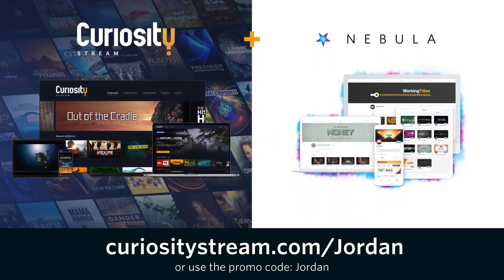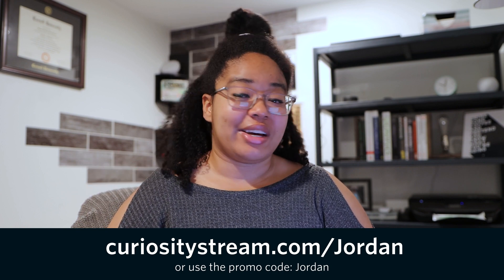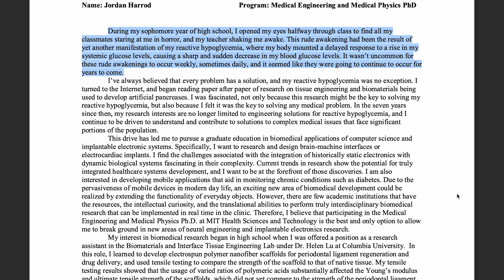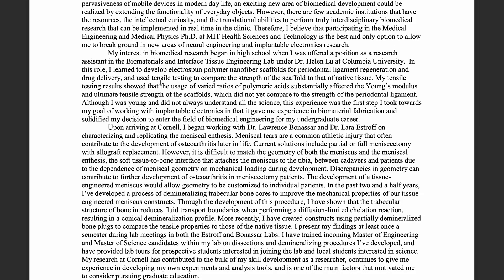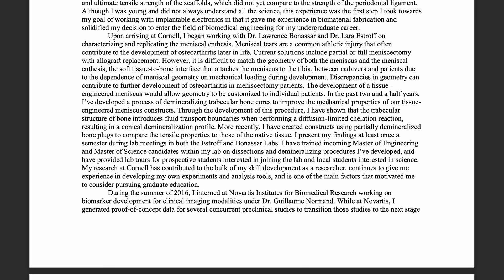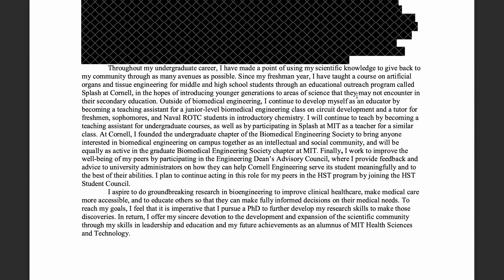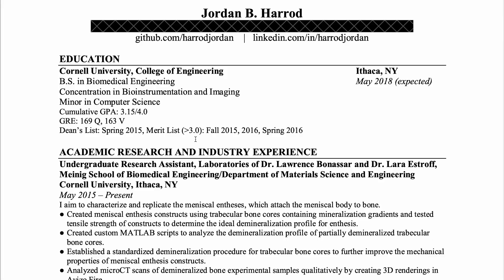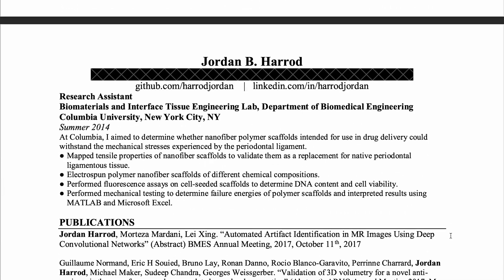Reacting to my MIT PhD Application, Four Years Later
Watch me react to the grades that got me into MIT